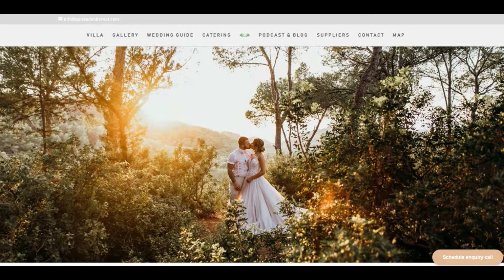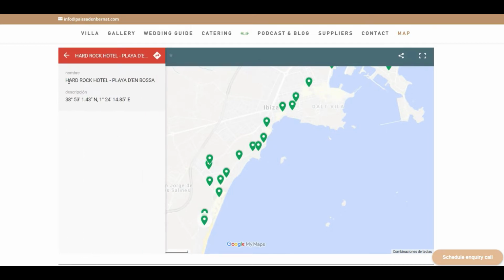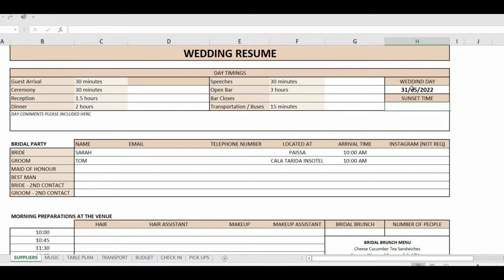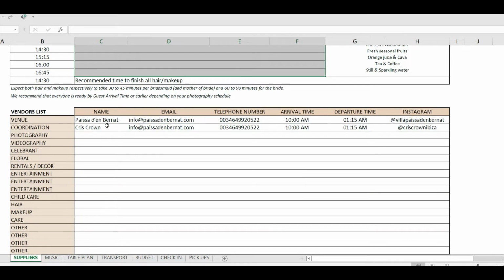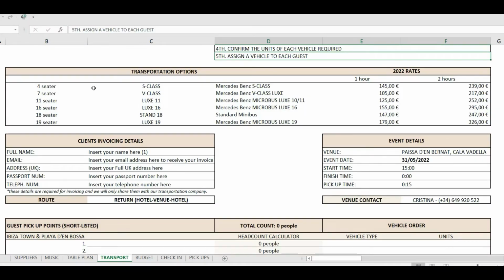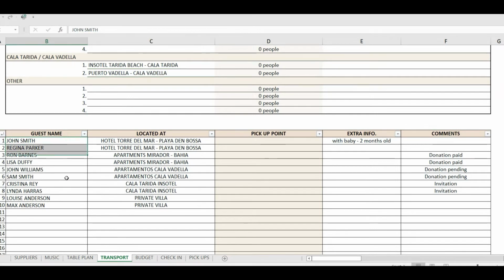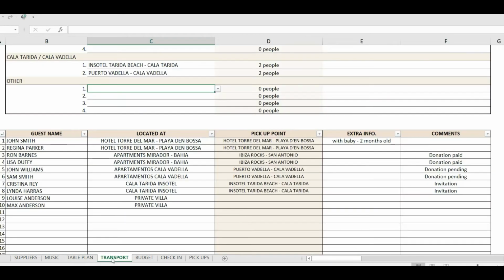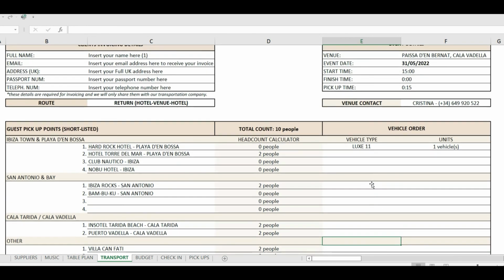Booking your Wedding Transportation - Paissa d'en Bernat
Let’s book your transportation. In today’s video, we run you through how to do this with the documents we have already sent you.
Included in this video is also our new update made to the website that includes a Map of Accommodation, Pick Up locations, Restaurants and more so. We have included a video tutorial to support our explanations but please feel free to include any questions you may have below.

00:00 - Introduction
00:37 – Why book transportation for your wedding
01:30 – Introduction to Paissa Maps menu
03:20 – Selecting your pick-up points from the map
04:41 – Suppliers tab explained
06:04 – Sunset time search on Google
06:36 – Timings of your day (based on your quote)
07:47 – Morning preparations timeline
08:02 – Vendor list timeline
 08:50 – Transportation tab explained
08:56 – Event details auto-filled & client invoicing details
09:22 – Rules, useful links and sheet filling steps
09:55 – Small snippet: subscribe to the channel and what to expect next week
10:24 – Transportation vehicles available
10:55 – Selecting your short-listed pick-up points
12:12 – Adding names and location to the guest list
12:32 – Allocating pick up points to each guest
13:21 – Adding new locations to your to your short-list
16:02 – Sending your transportation request for quotation
16:45 – Outro

▷ I B I Z A   W E D D I N G   V E N U E
Ibiza Wedding Venue: Paissa d’en Bernat
Manager & Coordinator: Cris Crown
Food, Drinks and in house hire supplies provided by Cris Crown Ibiza

▷ M U S I C   &   T E C H N I C A L   I N F O .
BACKGROUND
Editor Software: Wondershare Filmora Video Editor.
Editing by Cris – taking small steps to teach you what I have learnt in my career.
Background support: Peggy 🐕 🐾 & Pepe 🐈 🐾